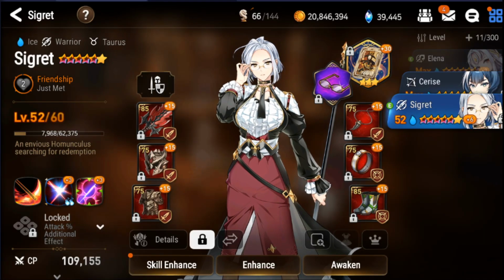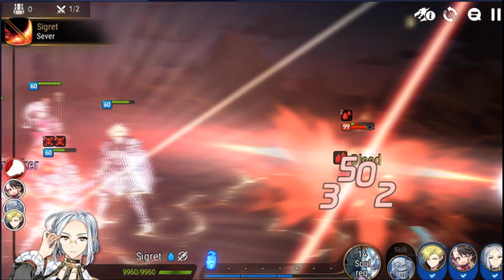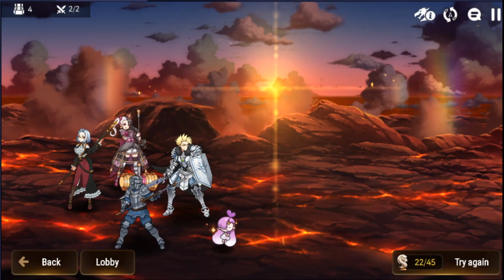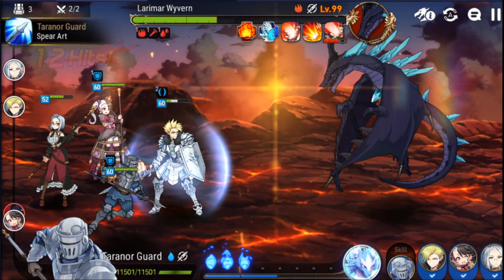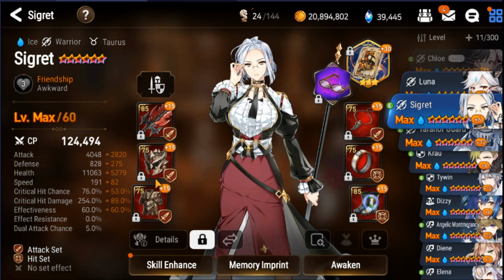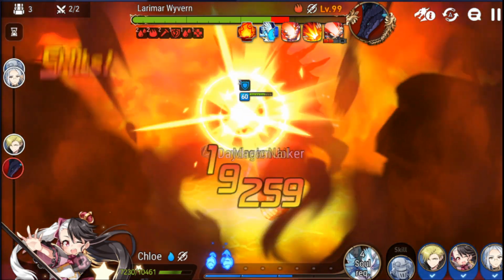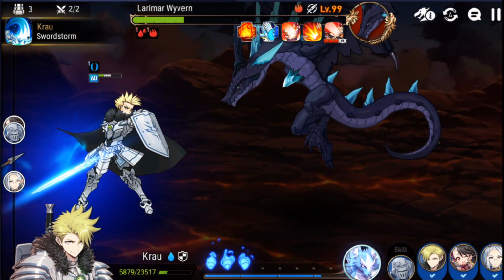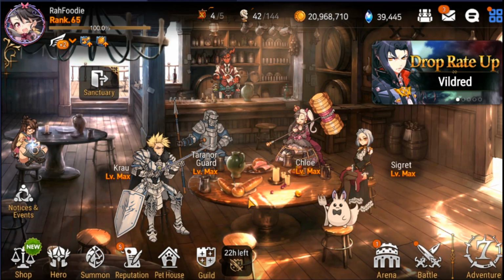[Epic Seven] - W13 with Sigret - Full Auto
Megane Waifu is so good for W13.. love seeing those debuffs stack up on wyvern

Do you need her to clear W13? absolutely not but she's definitely good to look at, the elegant slashes,  the glasses... the sophistication.. can't be matched.

Full Auto Team - Epic Seven Hunts - Wyvern 13

Level 52 Sigret run was to show you guys maybe you can get away with not 6 staring her immediately if your gear permits it.  The other character here were pretty well geared for this to happen so it's best to keep that in mind.